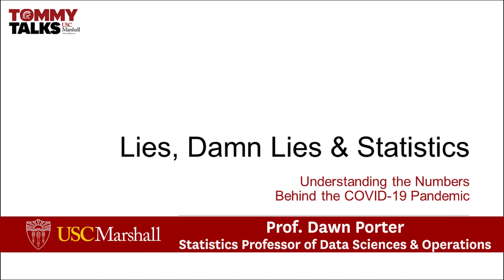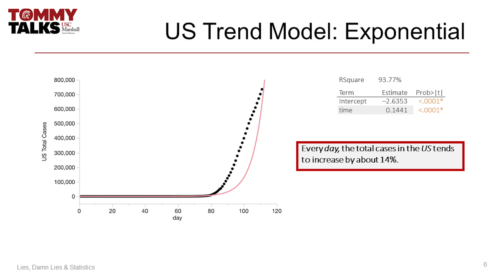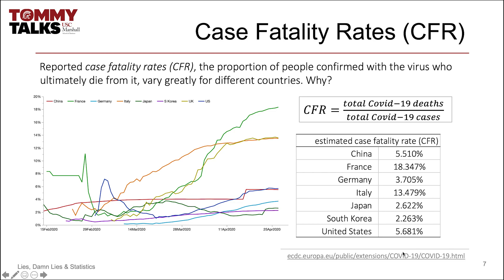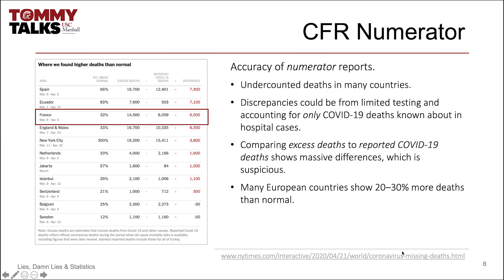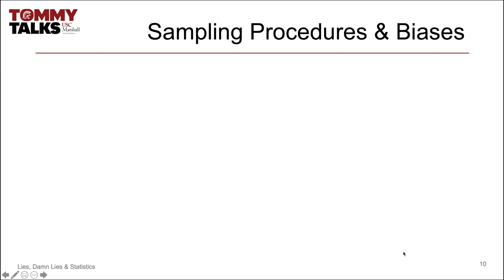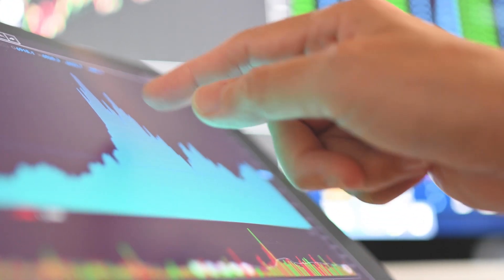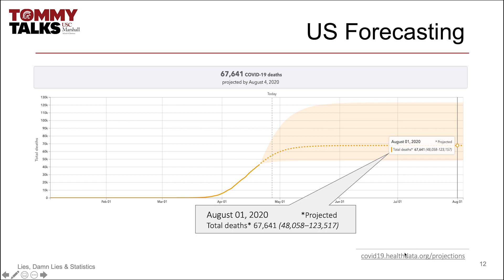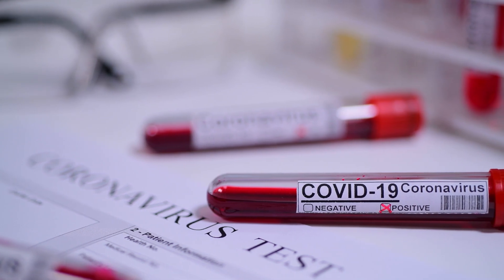Lies, Damn Lies, and Statistics: Understanding the Numbers Behind the COVID-19 Pandemic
Professor of Clinical Data Sciences and Operations Management, Dawn Porter, dives into the statistics of the COVID-19 public health crisis.